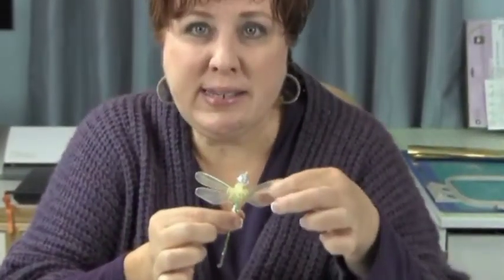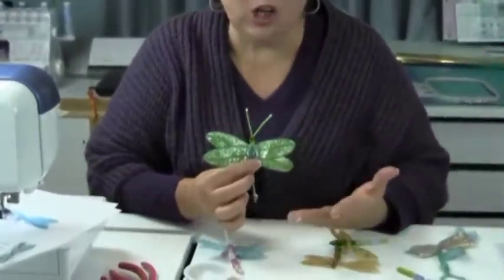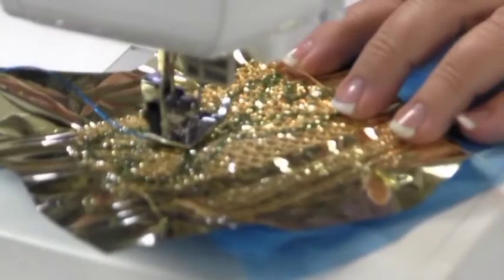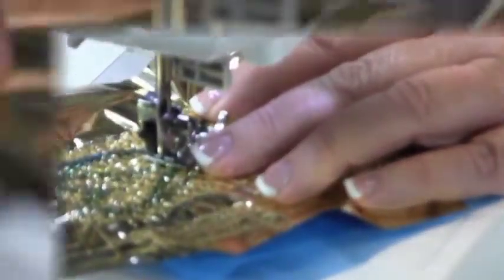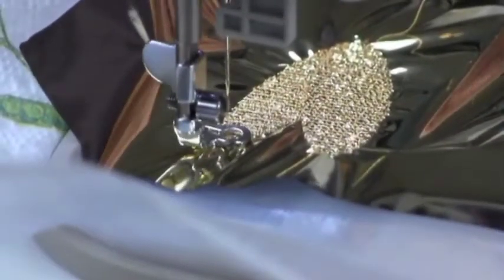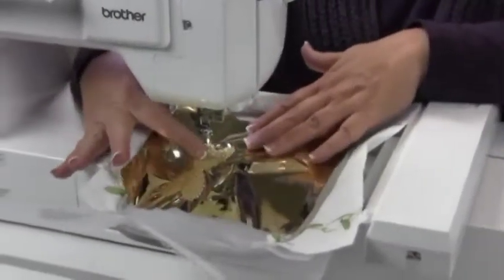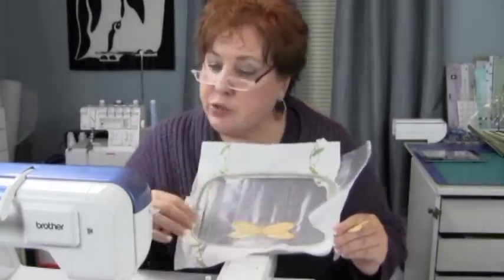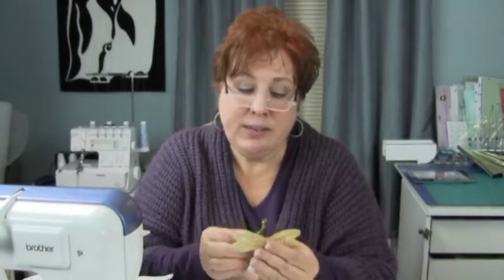Make some Dragonflies!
Teaser Video for the Dragonfly Class for SewInformed.com